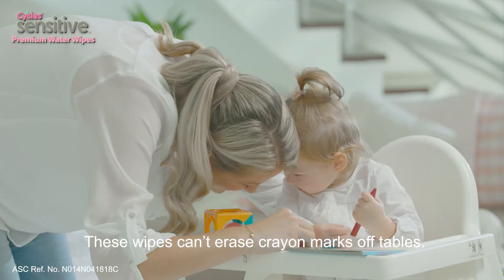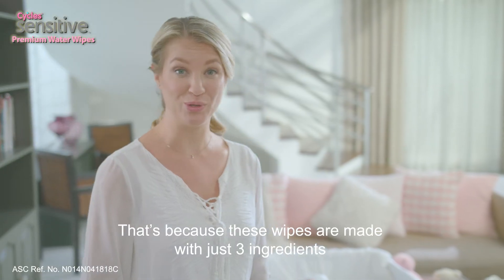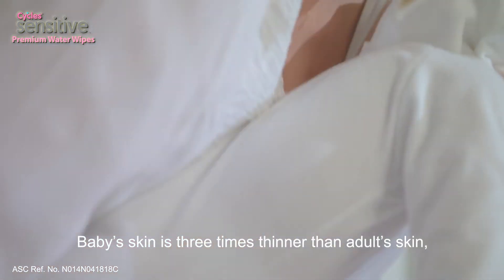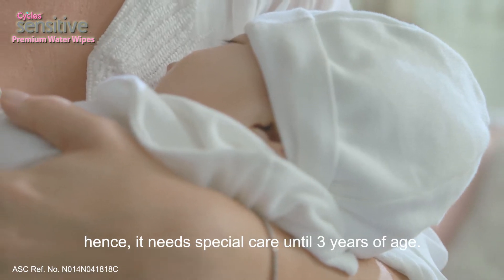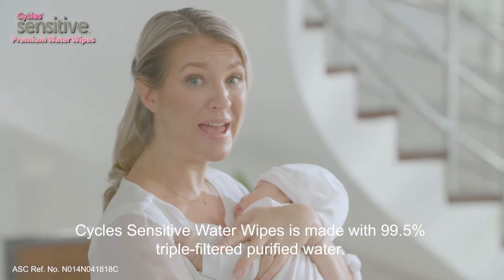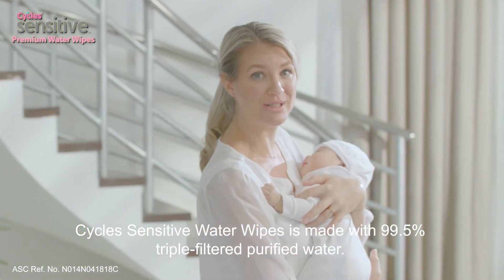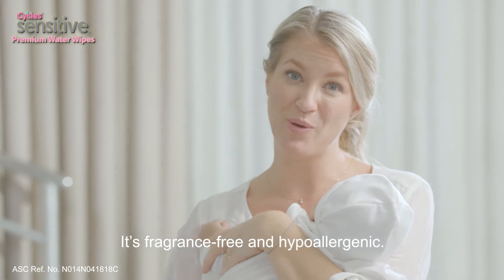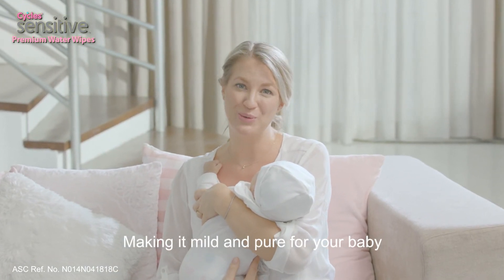Are your wipes safe for your baby? Switch to Cycles Sensitive Premium Water Wipes!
Cycles Sensitive Premium Water Wipes is pure, non-toxic and made with 99.5% triple-filtered purified water, hence, it does not leave toxic and harmful residue on the skin. It is hypoallergenic, dermatologist-tested and safe for us on babies from birth up.

Most baby wipes have alcohol, fragrance, triclosan, parabens, petroleum and other unnecessary ingredients that can potentially harm baby’s skin. Cycles Sensitive Premium Water Wipes is free from all harmful chemicals and is made of just 3 ingredients compared to others with 17 or more.